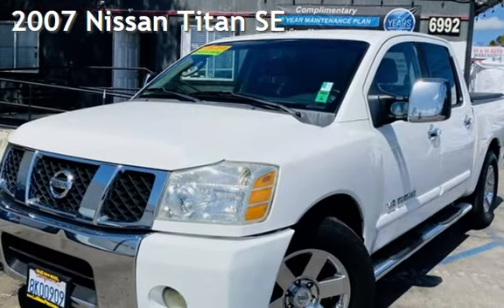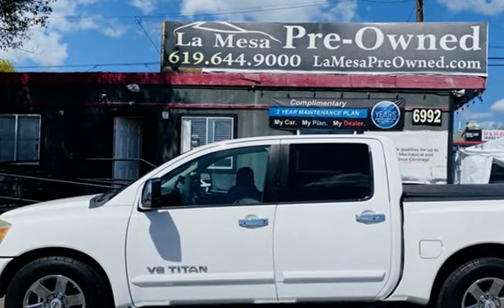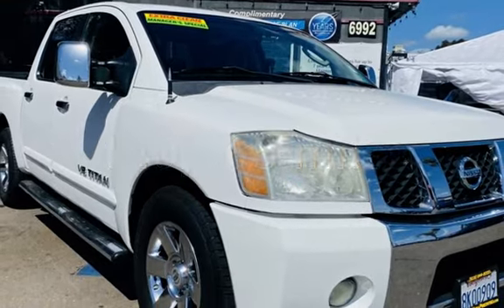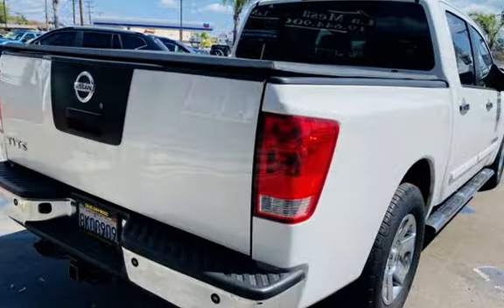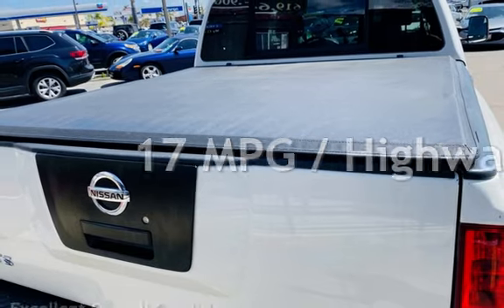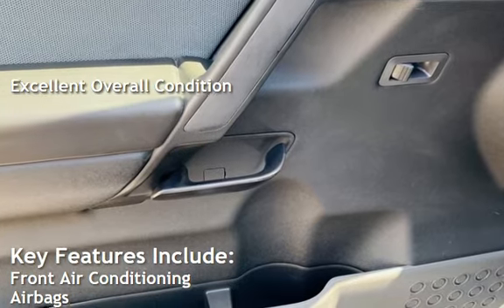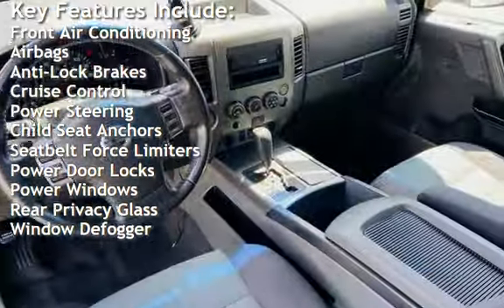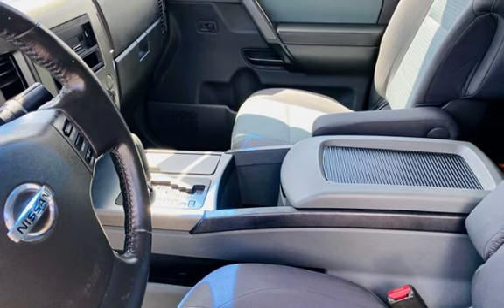2007 Nissan Titan SE for sale in SAN DIEGO, CA